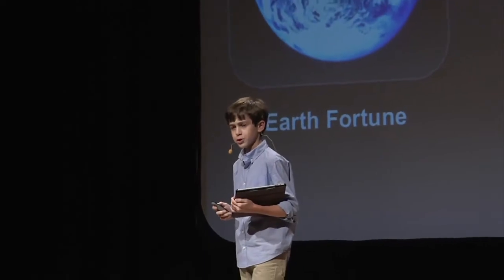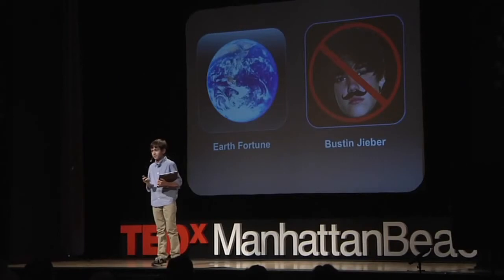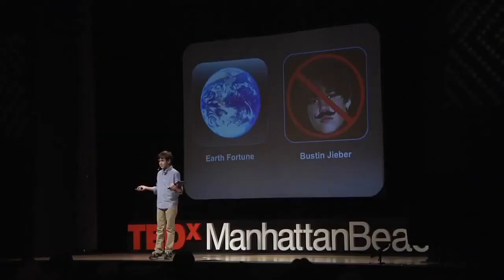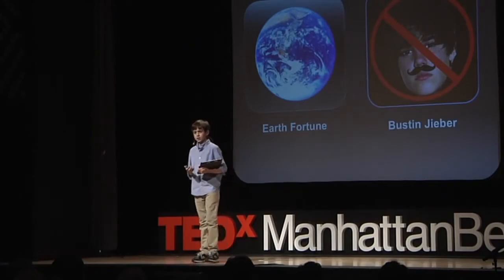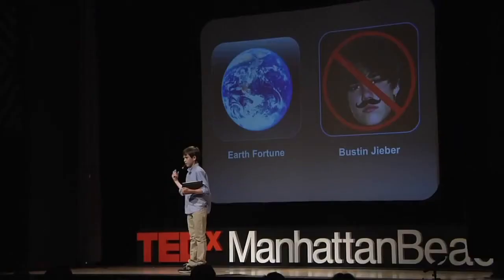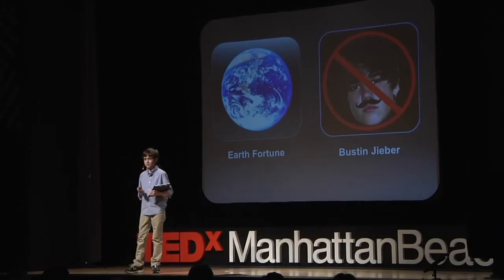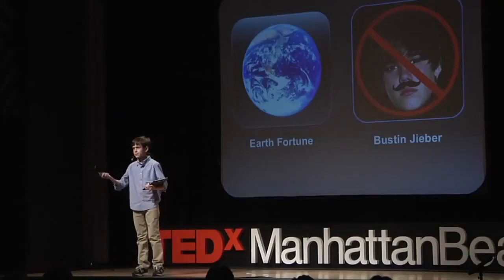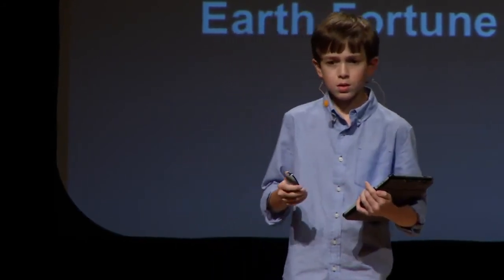TEDx | Thomas Suarez 6th Grader iPhone App Developer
There is a new generation of innovators in America! This is making me very hopeful!

On the other hand, if you're looking for a company that many people consider to be The Apple of Anti-Aging and want to look at investing in them, check out this video